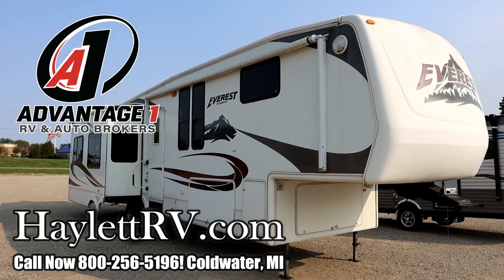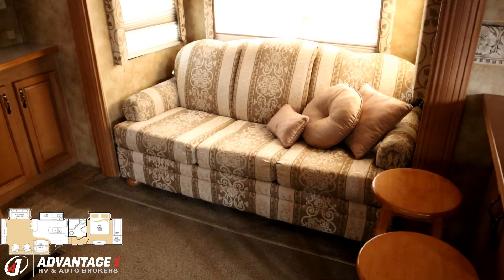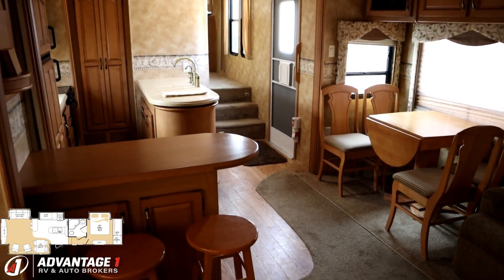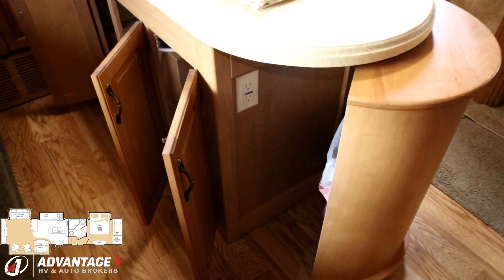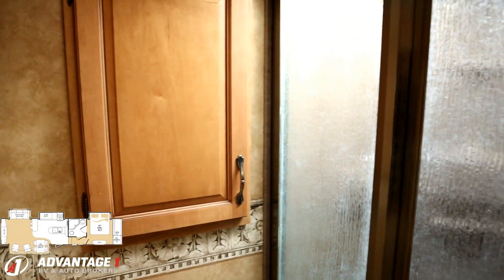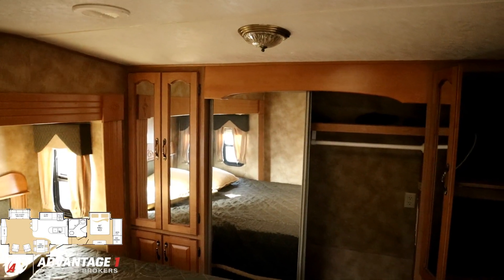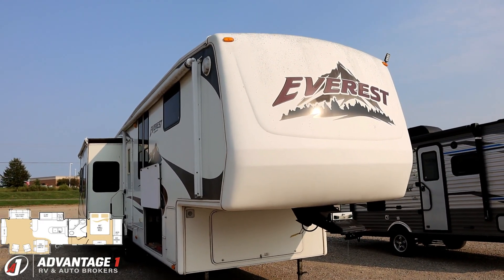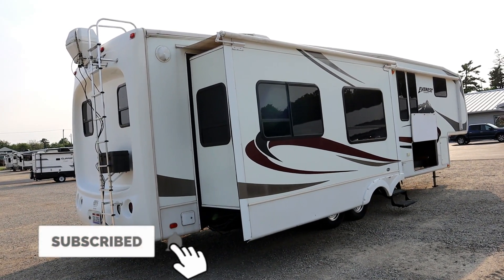(Sold) Four Slide Fifth Wheel with Brand New Brakes & Bearings for Sale!!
Used 2007 Keystone Everest 345S Fifth Wheel RV Review